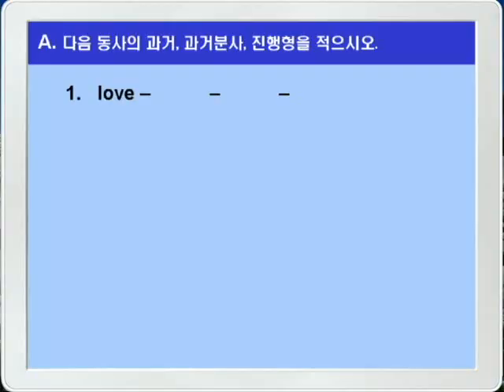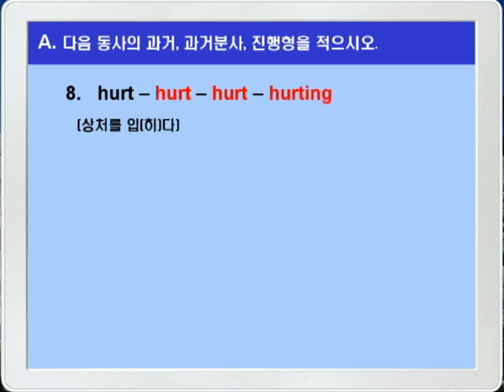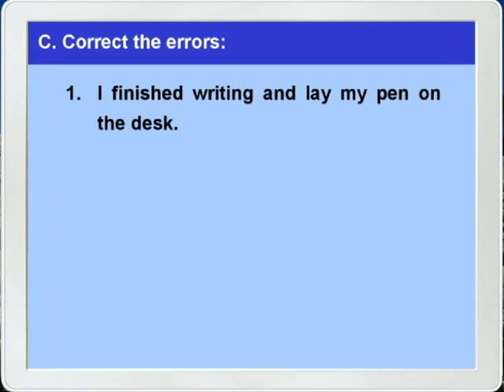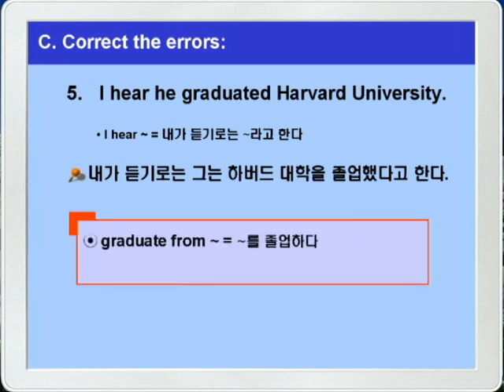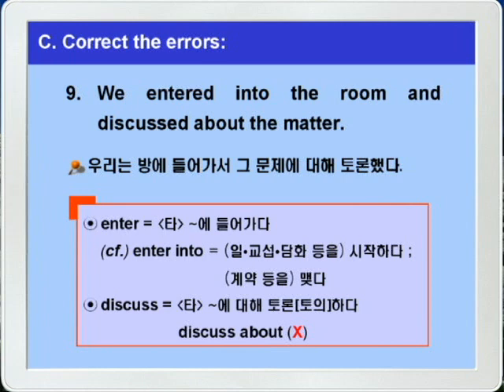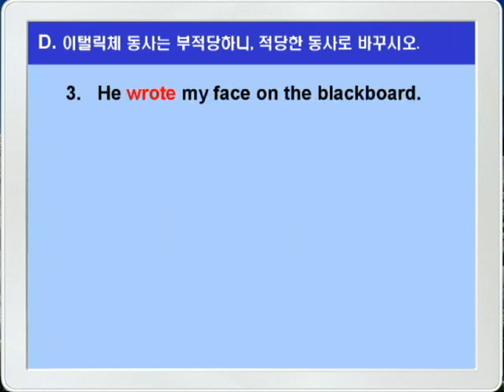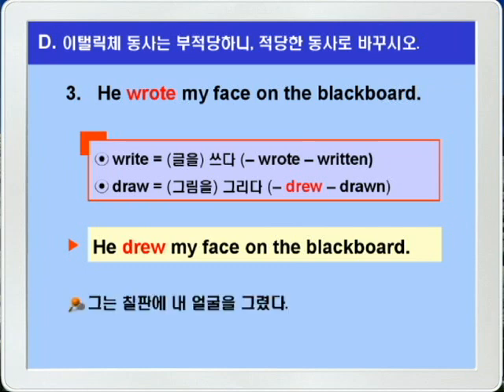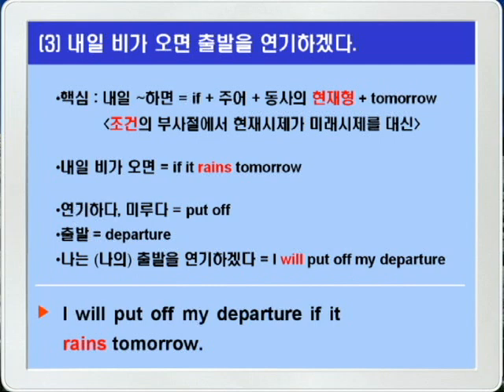기본영어 04장1강 문법연습